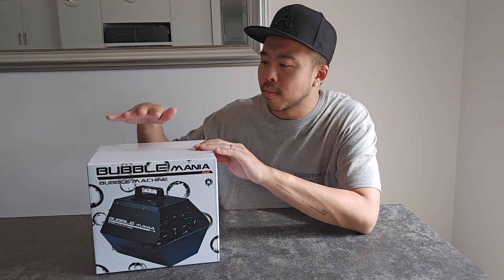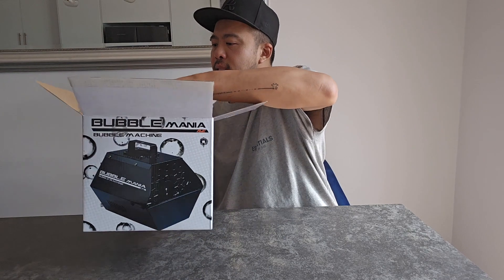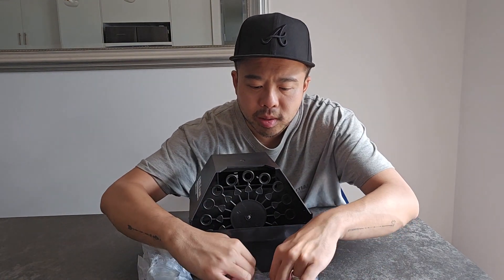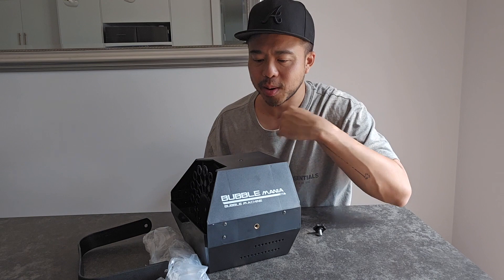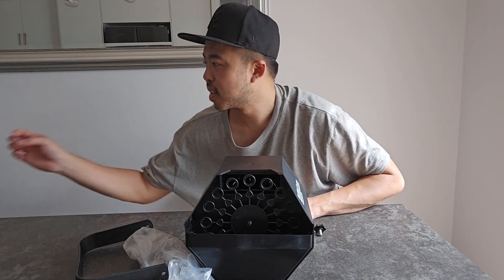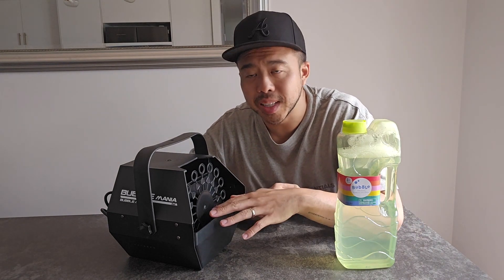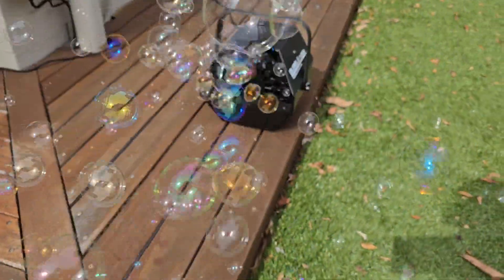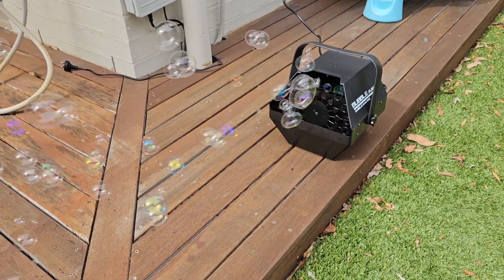AVE Bubble Mani Machine Review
This video is about AVE Bubble Mani Machine Review